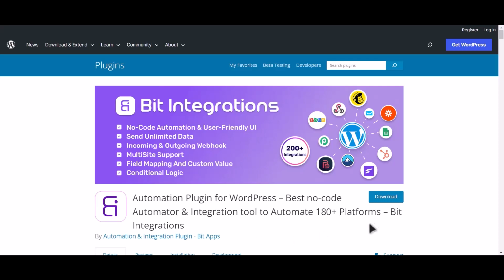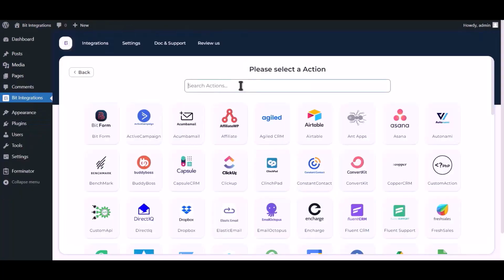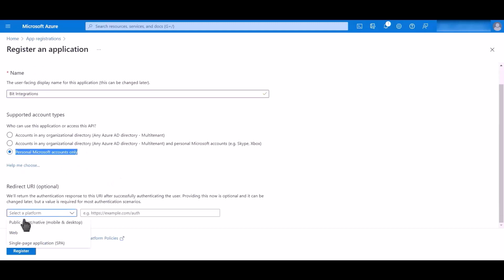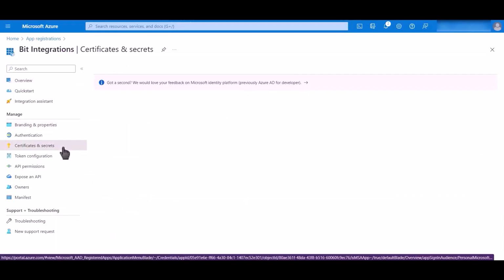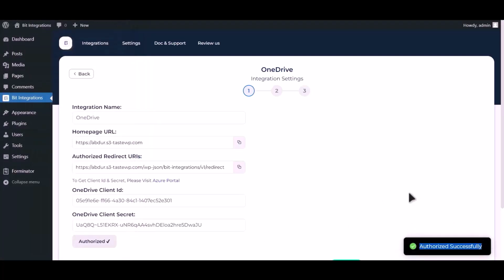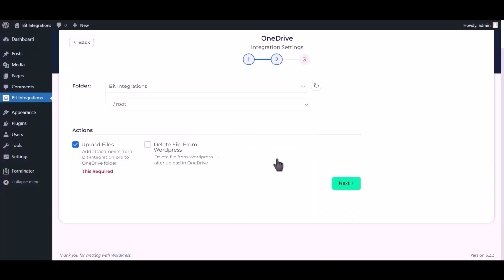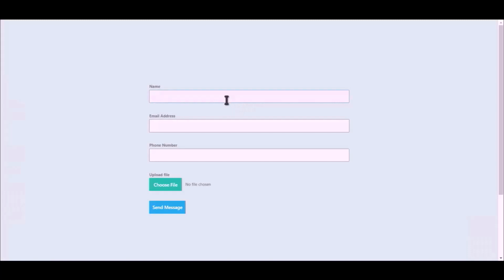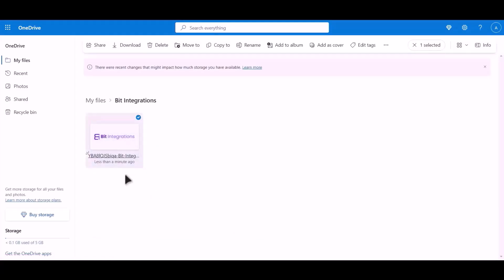Integrating Fluent Forms with OneDrive | Step-by-Step Tutorial | Bit Integrations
🚀 Elevate your data management game with our comprehensive tutorial on integrating Fluent Forms with OneDrive using the powerful Bit Integrations WordPress plugin. Discover how to seamlessly store, host, and sync your Fluent Forms data, submissions, and uploads with OneDrive, optimizing your data management efforts and harnessing the convenience of personal cloud storage!

Join us in this enlightening video as we guide you through the step-by-step process of integrating Fluent Forms with OneDrive, harnessing the capabilities of the Bit Integrations WordPress plugin. Unleash the power of data automation and take your form submissions and file hosting to the next level by leveraging the efficiency of personal cloud storage.

🌟 Key Highlights:
✅ Detailed walkthrough of integrating Fluent Forms with OneDrive using Bit Integrations for WordPress.
✅ Enhance your WordPress website by effortlessly linking your Fluent Forms data and submissions to OneDrive's personal cloud storage.

Are you ready to revolutionize your data storage and hosting? Explore the Bit Integrations Free version on the WordPress plugin directory

🔒 Unlock advanced data management capabilities with the Pro version of Bit Integrations

🔗 Whether you're a blogger, business owner, or data enthusiast, this integration empowers you to effortlessly manage, host, and sync your Fluent Forms data, submissions, and uploads with OneDrive's personal cloud storage. Join us now to experience the efficiency of seamless data integration!